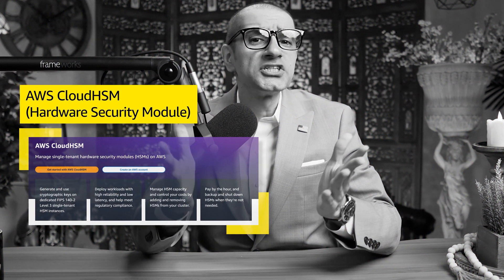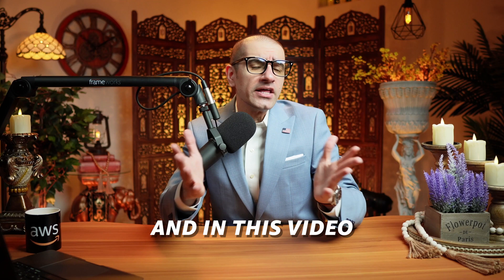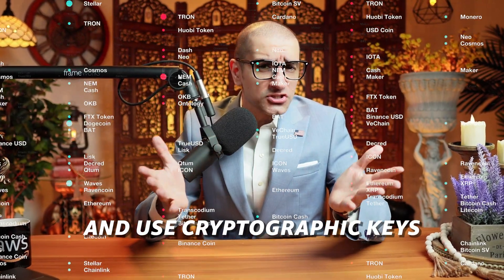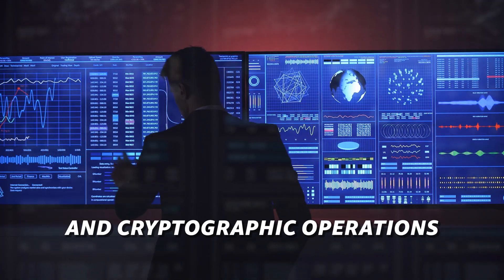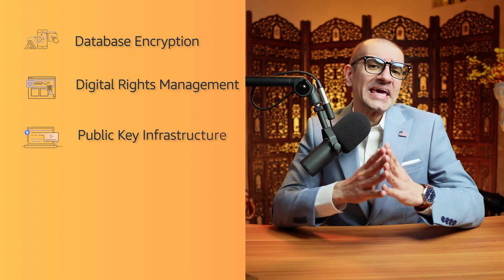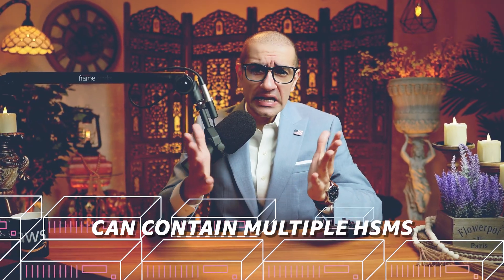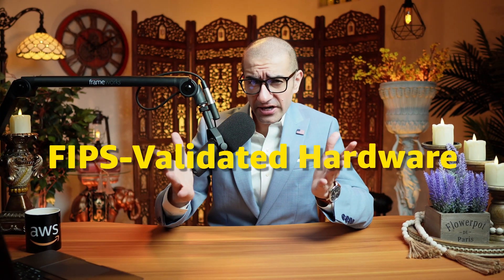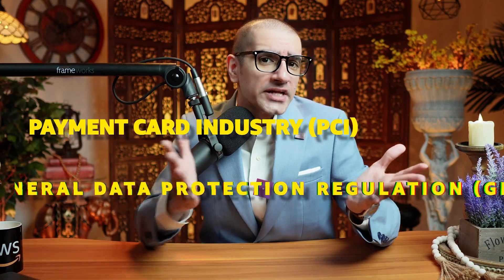AWS CloudHSM: 6 Things You HAVE To Know 🔒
The AWS CloudHSM service helps you meet corporate, and regulatory compliance requirements for your data security. How? Well, you are about to find out.

Hi Guys, this is Abi from GokceDB and in this video, you are going to learn 6 things about the CloudHSM service in AWS. Let's get into it.

1. AWS CloudHSM is a hardware security module that allows you to generate and use cryptographic keys on the AWS cloud.

2. A Hardware Security Module or HSM provides secure key storage and cryptographic operations within a tamper-resistant hardware device.

3. You can use the CloudHSM service to support a variety of use cases, such as database encryption, Digital Rights Management, Public Key Infrastructure, document signing, and transaction processing.

4. To use the AWS CloudHSM service you first have to create a CloudHSM Cluster. A cluster can contain multiple HSMs that are spread across multiple Availability Zones in a region. You receive dedicated access to each HSM in your cluster.

5. AWS CloudHSM lets you manage your keys on FIPS-validated hardware which is protected with single-tenant HSM instances that run in your own VPC. This helps you demonstrate compliance with security and privacy regulations such as PCI and GDPR.

6. There are no upfront costs to use AWS CloudHSM. You pay an hourly fee for each HSM you launch until you terminate it.

In summary, AWS CloudHSM provides you with hardware security modules in the AWS Cloud to process cryptographic operations and provide secure storage for cryptographic keys.